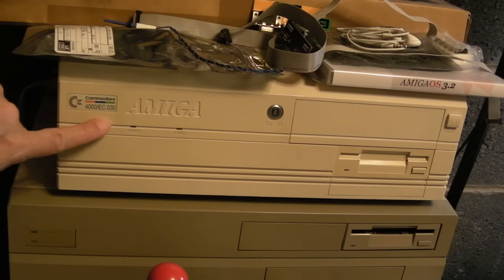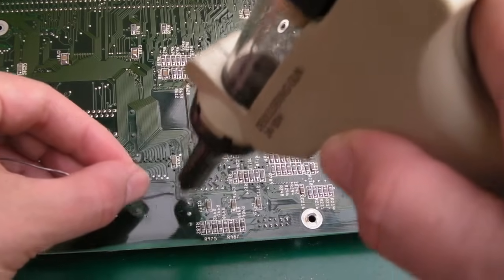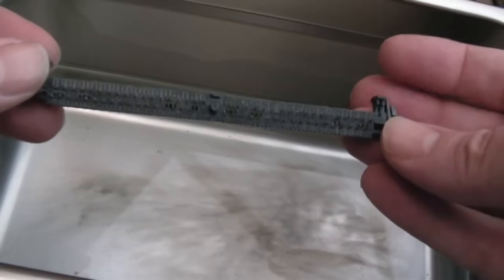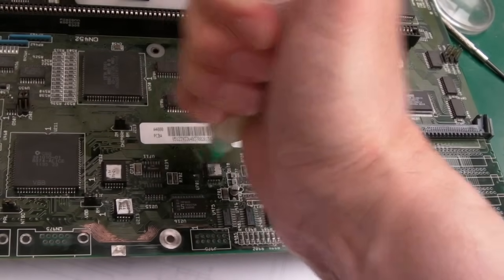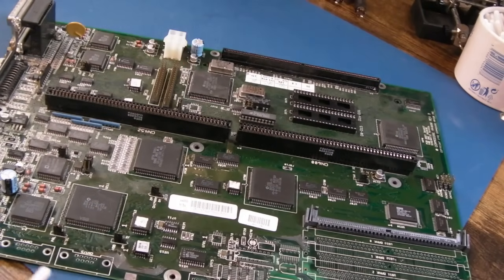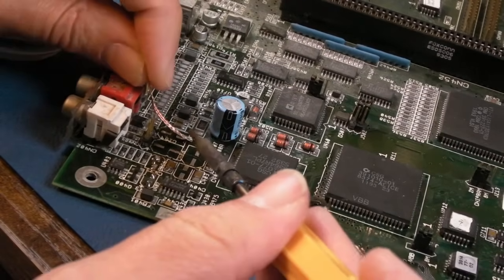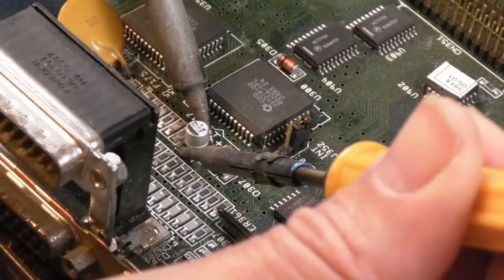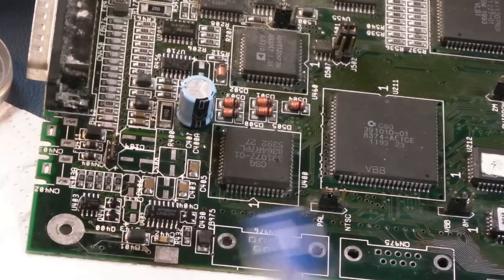Can I fix this Amiga 4000? Part 1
The first of a four part series covering the repair of my Amiga 4000 motherboard which suffered lots of corrosion from a leaky battery and capacitors.